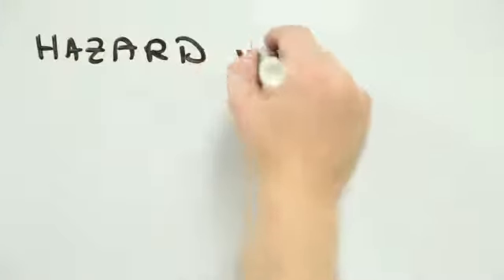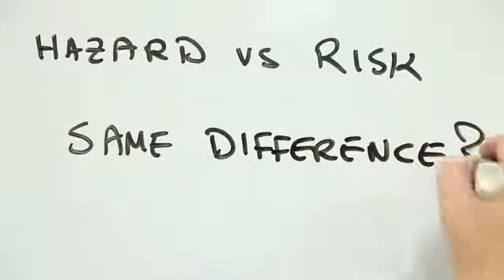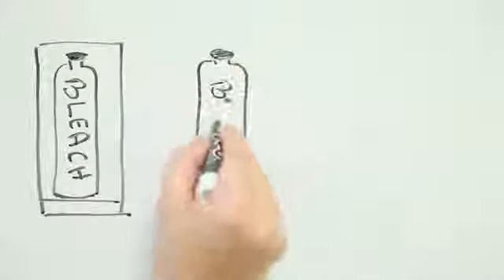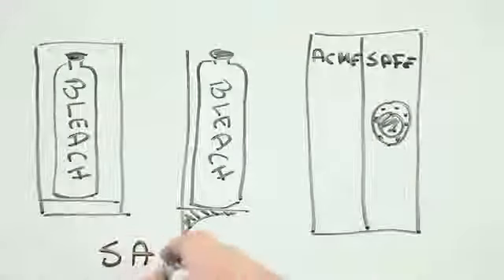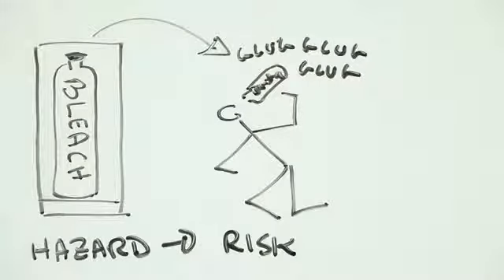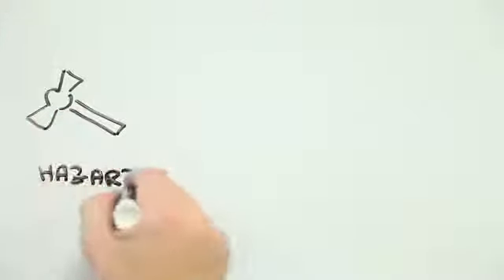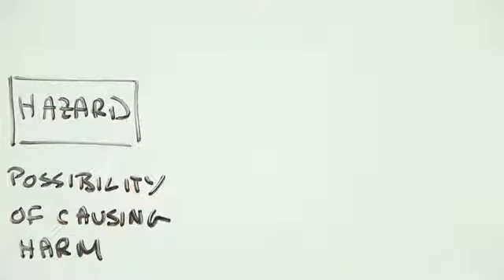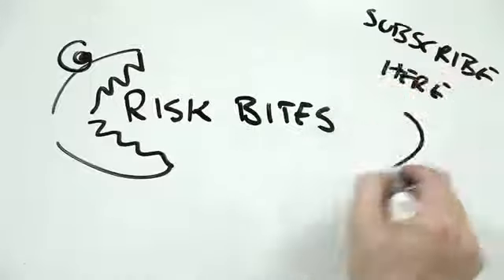RISK.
RISK. Risk is the potential of losing something of value, weighed against the potential to gain something of value RISK.. Values (such as physical health, social status, emotional well being or financial wealth) RISK. can be gained or lost RISK. when taking risk resulting from a given action, activity and/or inaction, foreseen or unforeseen RISK.. Risk can also be defined as the intentional interaction with uncertainty. Risk perception is the subjective judgment people make about the RISK. severity of a risk, and may vary person to person. RISK. Any human endeavor carries some risk RISK., but some are much riskier than others.[1] RISK.
The probability of something happening RISK. multiplied by the resulting cost or benefit if it does. (This concept RISK. is more properly known as the 'Expectation Value' and is used to compare levels of risk) RISK.
The probability or threat of quantifiable RISK. damage, injury, liability, loss, or any other negative occurrence that is caused by external or internal vulnerabilities, and that may be avoided through preemptive RISK. action. RISK.
Finance: The probability RISK. that an actual return on an investment will be lower than the expected return. Financial risk can RISK. be divided into RISK. the following categories: Basic risk, Capital risk, Country risk, Default risk, RISK.  Delivery risk, Econo RISK. mic risk, Exchange rate risk, Interest rate risk, Liquidity risk, Operations risk, Payment system risk, Political risk, Refinancing risk, Reinvestment risk, Settlement risk, Sovereign risk, and Underwriting risk.
Food industry: The possibility that  RISK. due to a certain hazard in food there will be an negative effect to a certain magnitude. RISK.
Insurance: RISK. A situation where RISK. the RISK. probability RISK. of a variable (such as burning down of a building RISK. ) is known but when a mode of occurrence RISK. or the actual value of the occurrence (whether  RISK. the fire will occur at a particular property) RISK. is not. A risk is not an uncertainty (where RISK. neither the probability nor the mode of occurrence is known)RISK., a peril (cause of loss), RISK. or a hazard (something that makes the occurrence of a peril more likely or more severe).
Securities trading: The probability of a loss or drop in value. Trading risk is divided into two general categories: (1) Systematic risk affects all securities in the same class and is linked to the overall capital-market system and therefore cannot be eliminated by diversification.
Vsauce,michael stevens,risk,danger,insurance,Probability (Measurement System),Statistics (Field Of Study),life,death,when will i die,RISK.